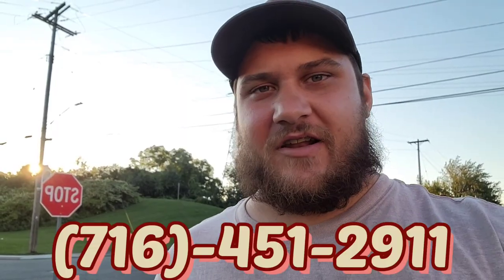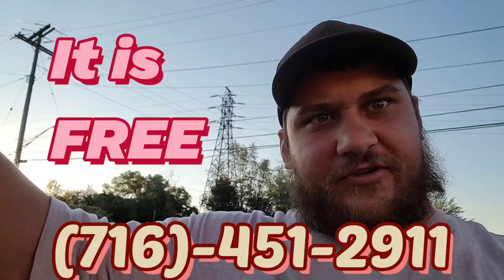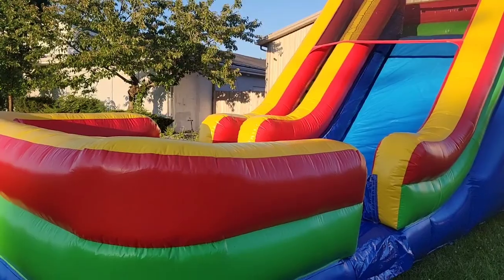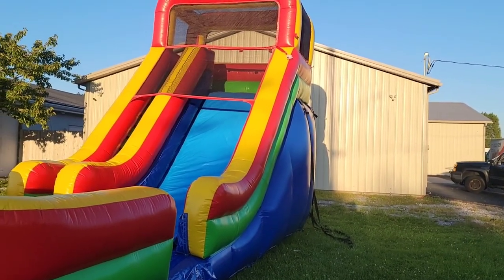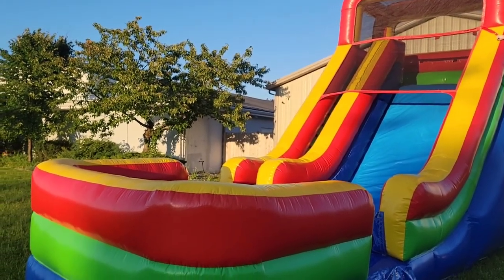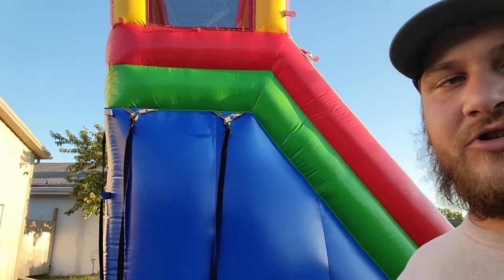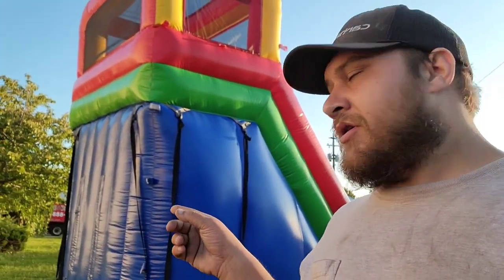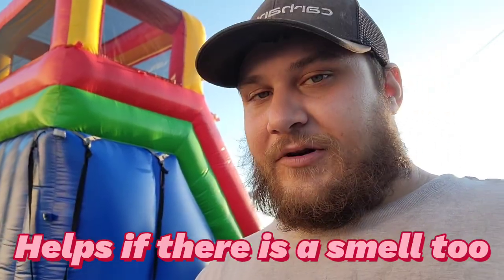How to dry a water slide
Learning how to dry a water slide is important when you own a water slide. Drying a water slide is important to prevent mold from growing. Keeping your water slide dry prevents un wanted smells too.

😎Sign up for our free newsletter here to receive Deals and offers on tons of equipment or software for the party rental industry once a month!😎

or